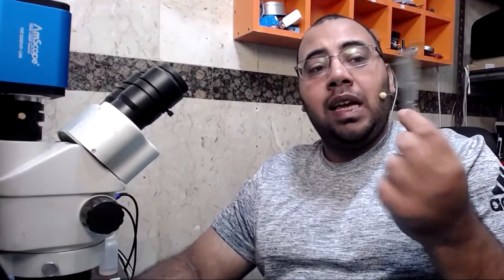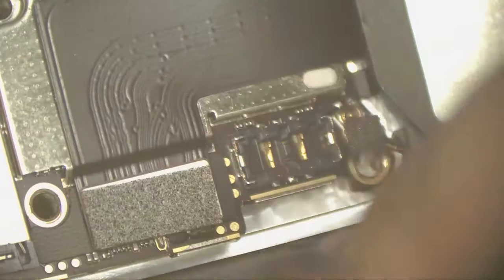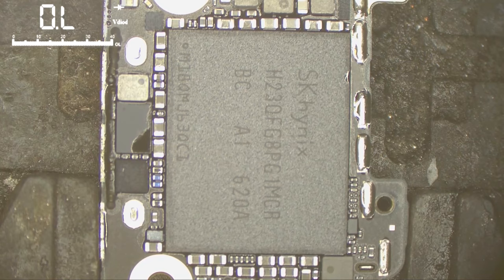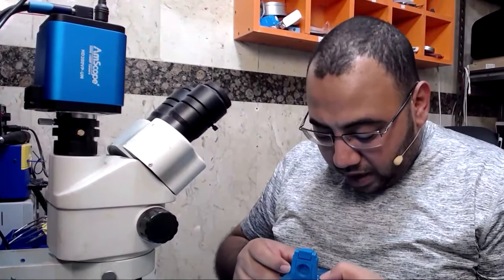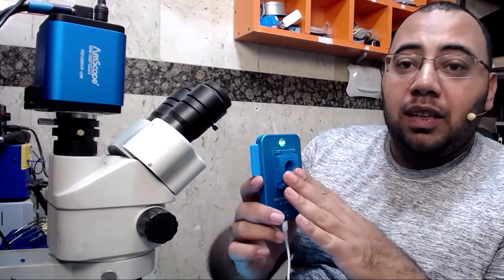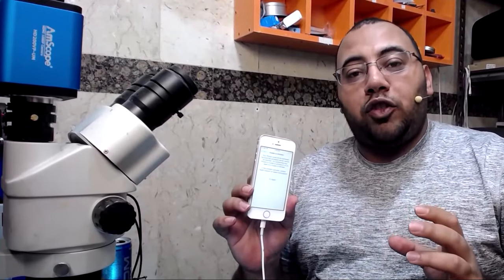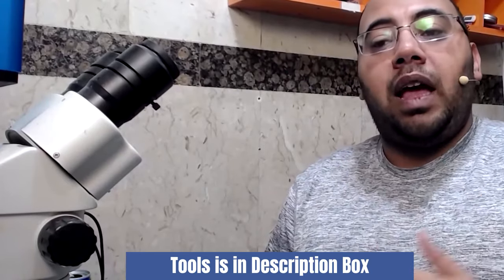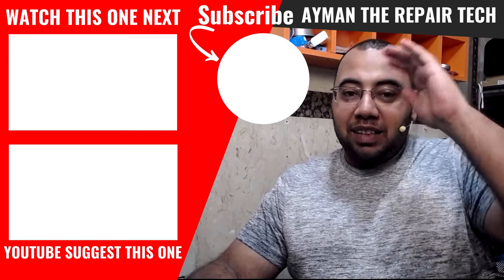How to FIX iPhone STUCK on Apple logo STEP by STEP 👍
iPhone stuck on apple logo fix step by step video tutorial, it is frustrating when your iPhone won't start up and its stuck on apple logo & do endless reboot and you can't access your iPhone to backup your information isn't it, if your iPhone stuck on apple logo that may be a software issue or sadly a hardware problem, i am sorry to say that but most of the time if your iPhone stuck on apple logo consider your data is gone same as this case, this iPhone SE stuck on apple logo and when i tried to restore it which is the only way to check the hardware and software problems, the iTunes restore fail with error 9 which means that the memory storage is corrupted or not powered, there is some known cases on iPhone 7 & 7 Plus stuck on apple logo the chance to keep customer data is higher but because the defect there is different than what i show you in this video, enjoy watching

● Naviplus iPhone 4 to 6+ Programmer
● JC Nand Programmer iPhone 4 to 7+
● JC P11 Nand Programmer iPhone 8 to 11 Pro
● Multimeter + Probe
● PCB Holder